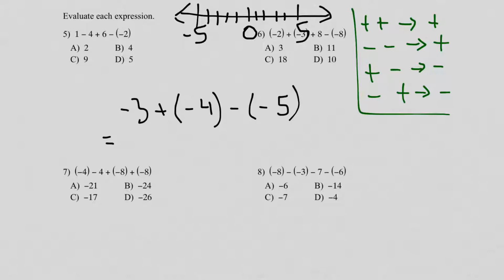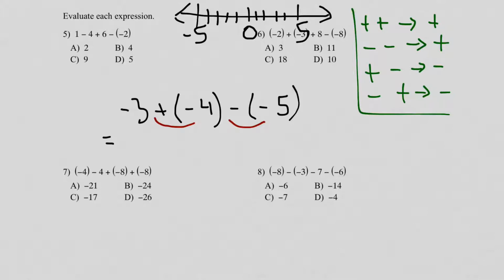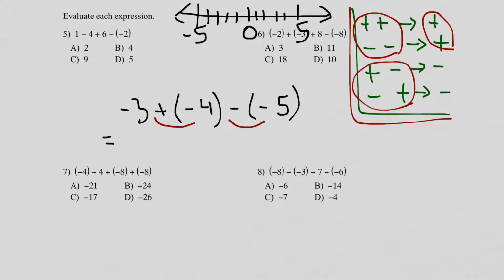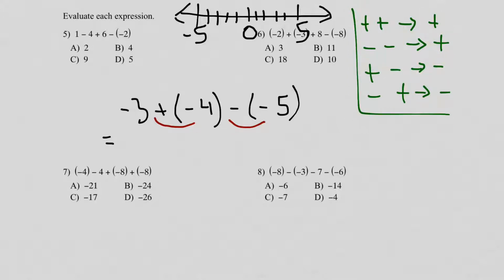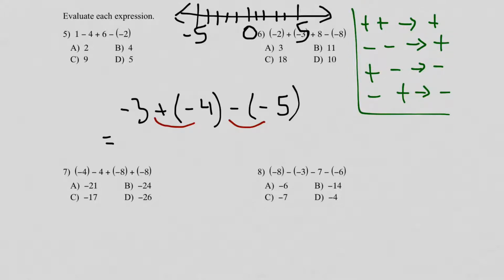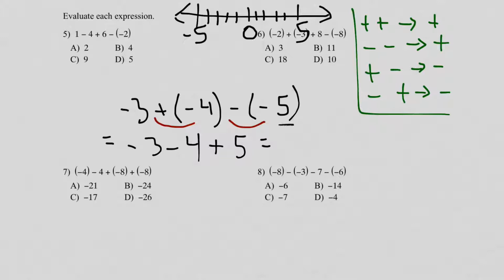1127 PS2-2 Integers: Adding And Subtracting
1127 PS2-2 Integers: Adding And Subtracting